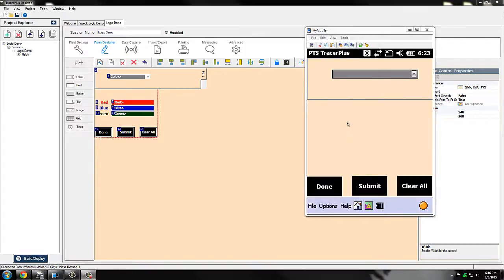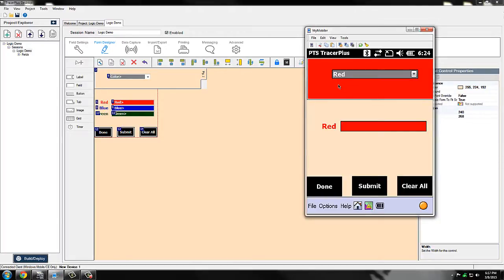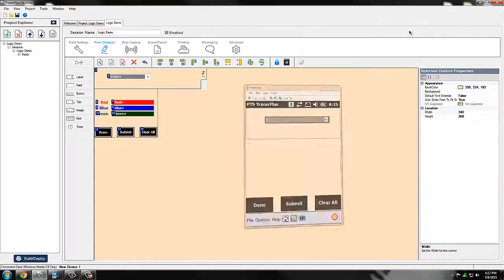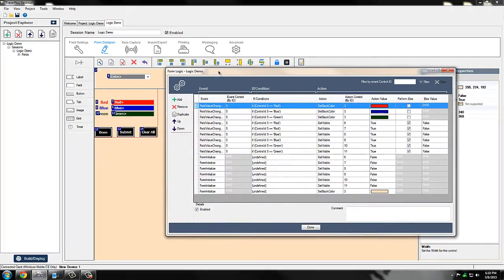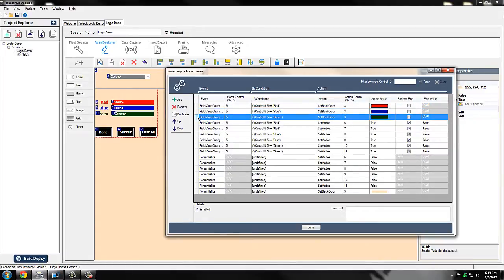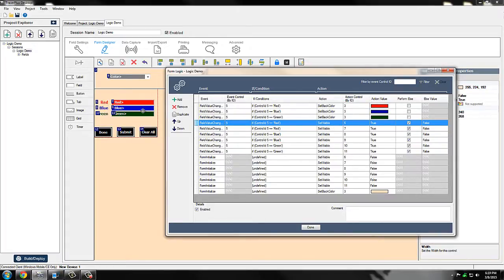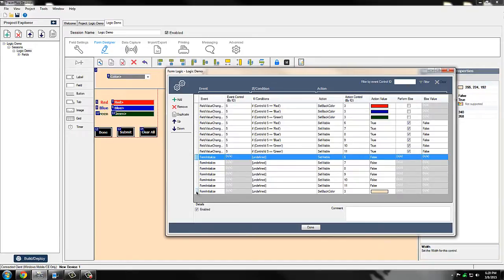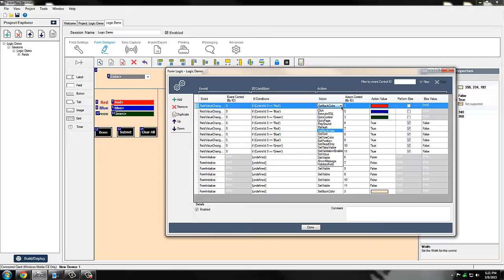Conditional Logic - TracerPlus Feature Focus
Follow along with Corey Hagewood as he demonstrates the power and flexibility of the brand new Conditional Logic feature.  Dynamically change the layout of your form on the fly with simple yet powerful logic. Change anything and everything ranging from color swaps to field placement.  Do more with Conditional Logic and TracerPlus today!